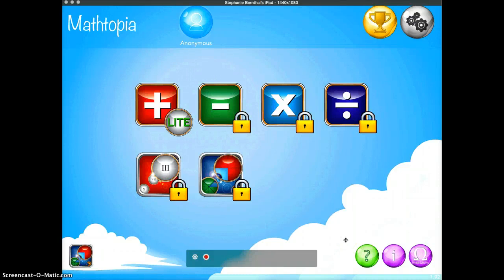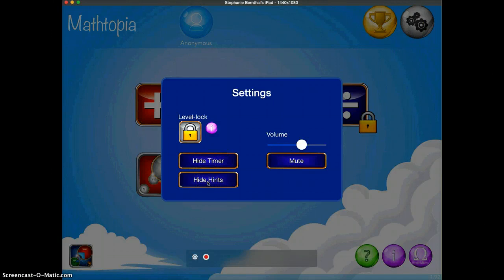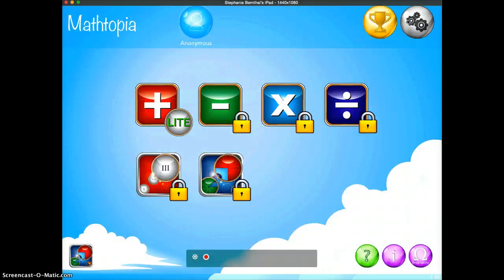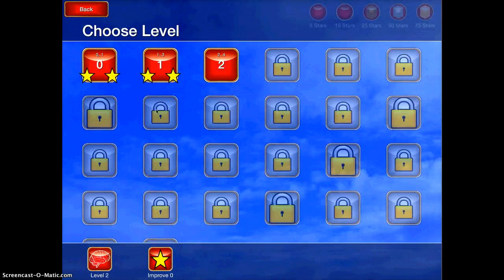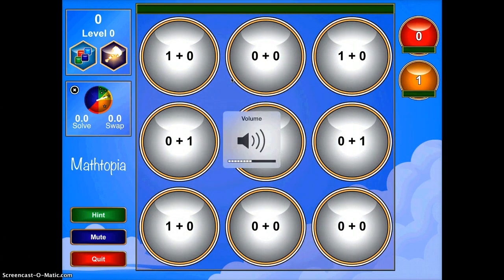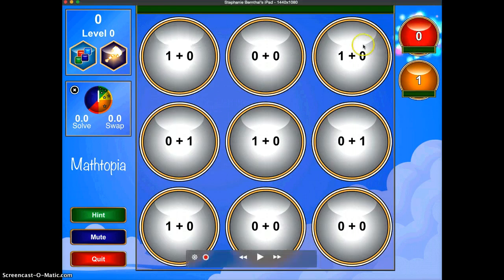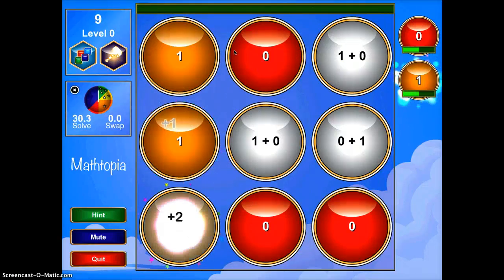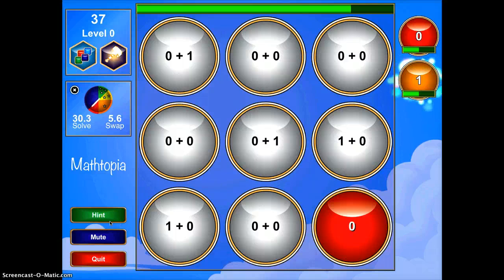Mathtopia App Demo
This app is geared towards preschool and lower grade students to teach basic addition skills.